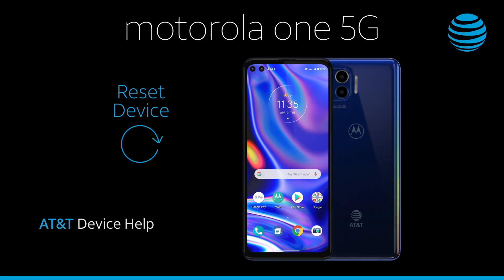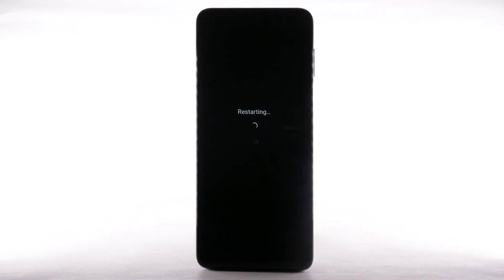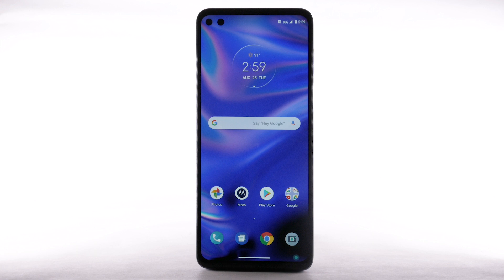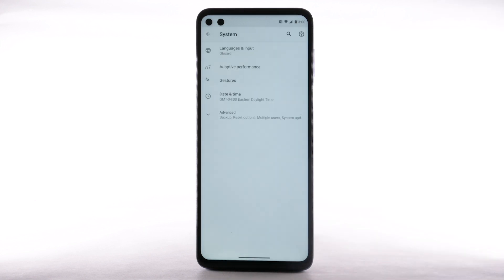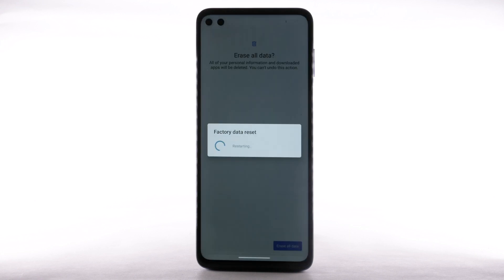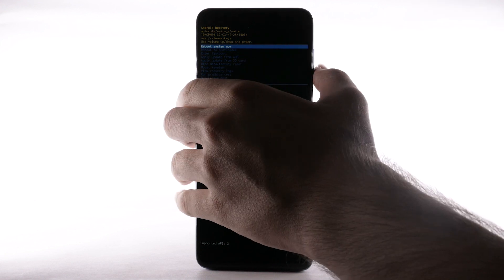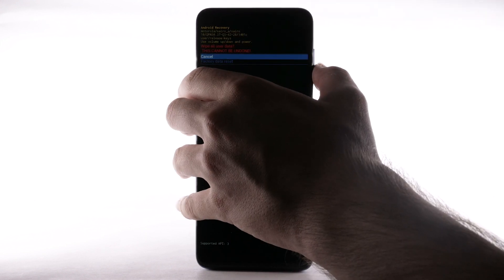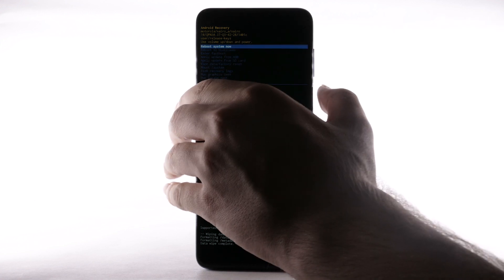Learn How to Reset device on Your moto one 5G | AT&T Wireless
Learn How to soft Reset on the moto one 5G.

Reset Device:
Restart.
Press-and-hold the
Power/Lock button.
Select "Restart."
Factory Reset.
It is recommended that you
backup important data
before proceeding.
The device must also be charged
to at least 30%
scroll to and select "System",
select the
Advanced drop down menu,
select "Reset options".
Select "Erase all
data factory reset",
select "Erase all data".
Standard Factory Reset
using the previous steps,
try the alternate method
by first powering
off the device.
With the device powered off,
press-and-hold the Power/Lock
and Volume Down buttons
until you see the
Android Recovery Screen.
Press the Volume Down button
until "Recovery mode"
is highlighted,
then press the Power/Lock button
to select.
From the No Command screen,
press and hold the
Power/Lock button,
then press and release
the Volume Up button
to display menu options.
to highlight
"Wipe Data Factory Reset",
then press the
Power/Lock button.
Press the Volume Down button to
highlight "Factory/data reset",
then press Power/Lock button.
Insure "Reboot system now"
is highlighted,
then press the
Power/Lock button.
The device will take
a moment to reboot.
♪AT&T jingle♪